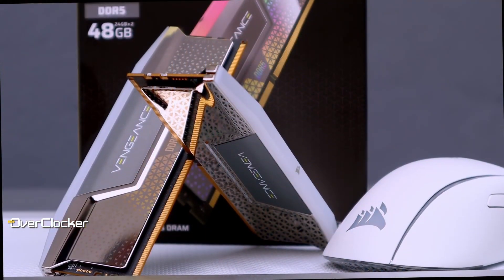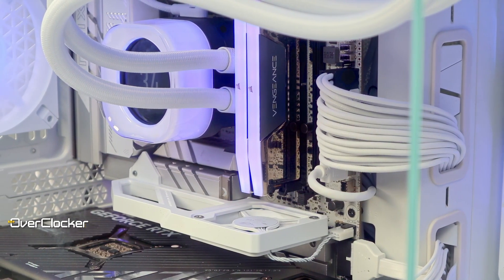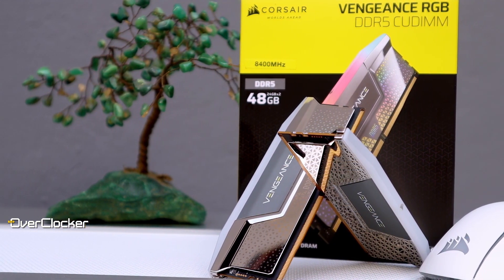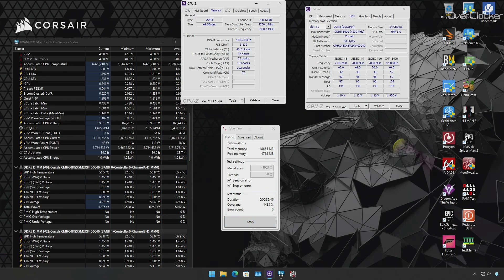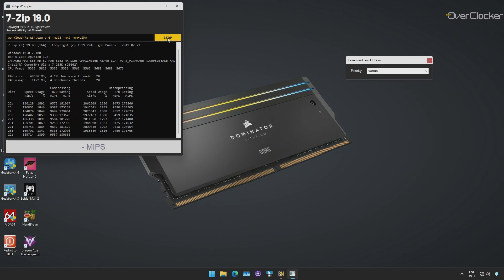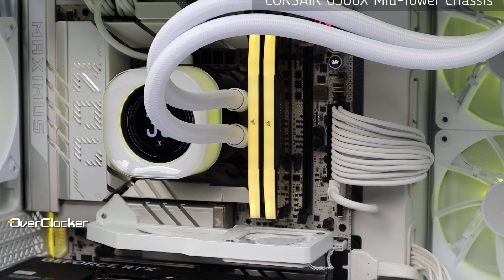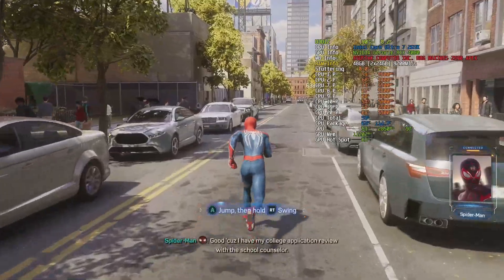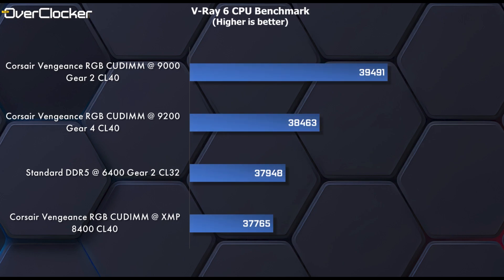Corsair Vengeance RGB DDR5 8400 - CUDIMMs with style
Corsair's Vengeance RGB DDR5 8400 CUDIMM kit arrives with style, easy iCUE custom profile programming and some respectable overclocking headroom.

As with all CUDIMM kits at the moment, they aren't what anyone would call cost effective, but they do offer some cutting edge DDR5 technology with the promise of performing even better as CUDIMM supporting Intel platforms mature.

Test System
Intel Core Ultra 265K
Corsair Titan RX 360 AIO LCD
Asus ROG Maximus Z7890 Apex (1603)
Asus ROG Strix GeForce RTX 4080
Corsair MP700 Elite
Corsair HX1500i ATX3.1 PSU